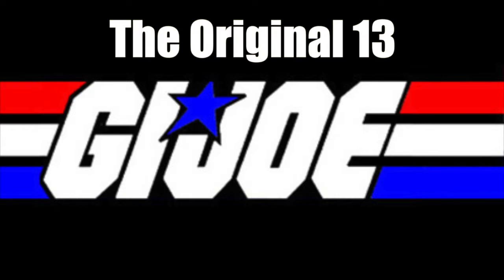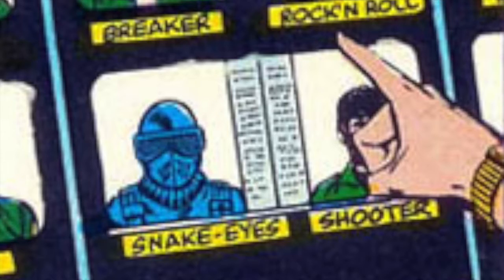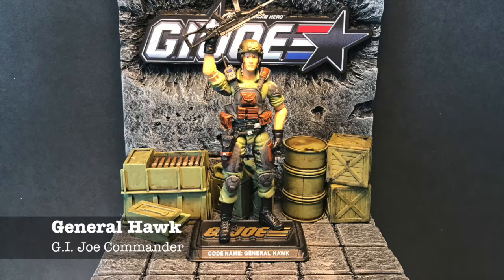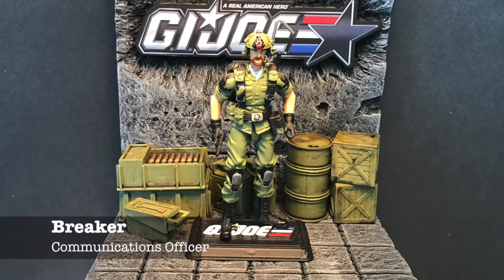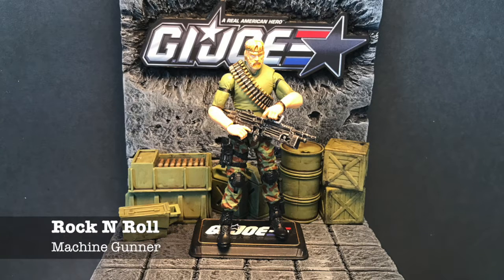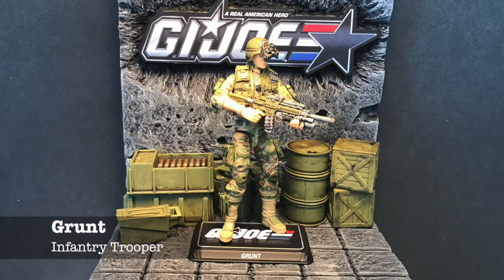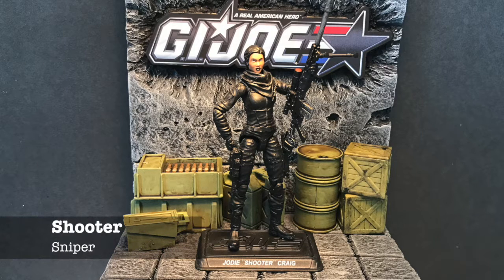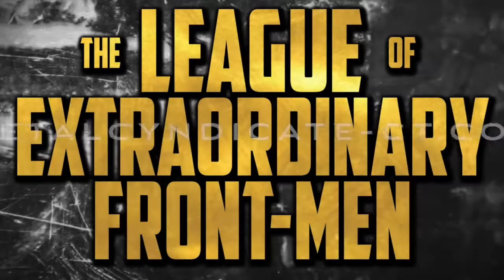GI Joe: Original 13 Customs Series Part 1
Agrippa presents his G.I. Joe Original 13 customized figures. First episode in a series.

to listen to the entire show and more!

The League of Extraordinary Front-Men is a podcast consisting of four lead vocalists from four different Connecticut bands.
Agrippa (Agrippa93)
A.J. Pelletier (Devil Inside)
Kevin Frear (Demons Past)
Scotty Anarchy (Crossing Rubicon)
with Jeanne Sagan (Crossing Rubicon/Agrippa93) and Michelle (space).

Theme music: "Superhero" by Faith No More
Intro voiced by Bob “Knob” Marino of OFNR

Produced by Jimmy Chaos
Security provided by Rick Sugar Please email all your questions, comments, arguments, corrections to and we will read all of them on this show.